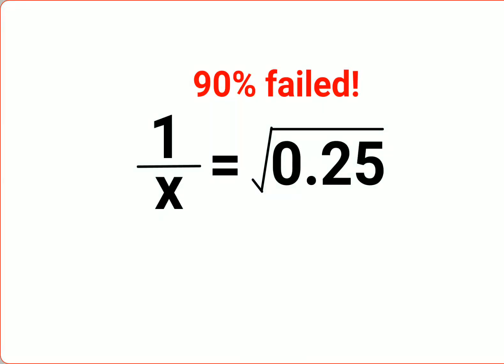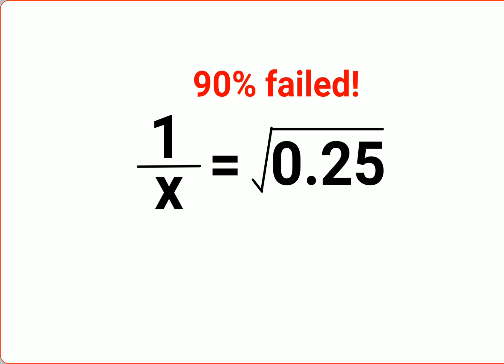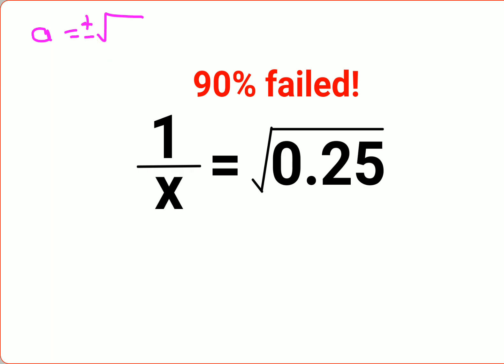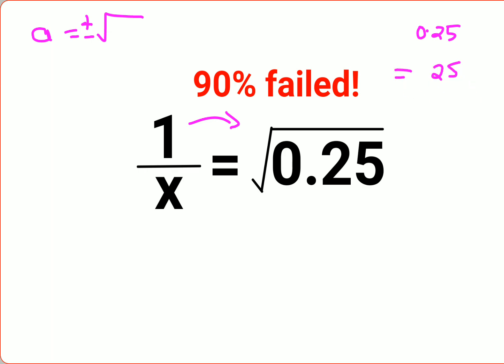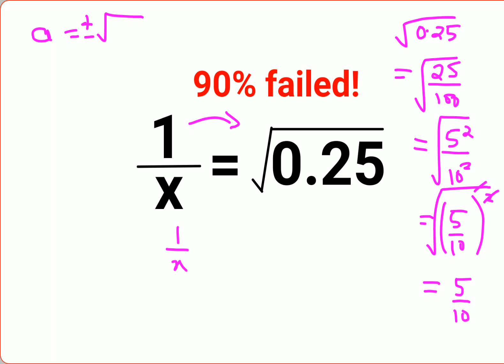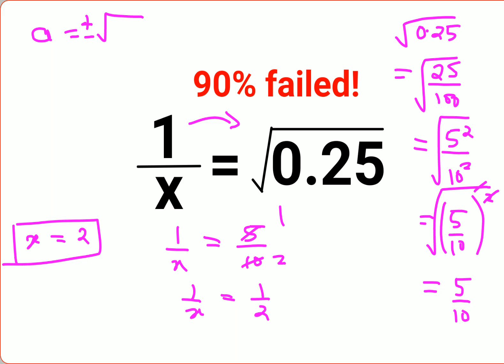1 over x = root of 0.25. Literally 90% failed to do it!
1 over x = root of 0.25. Literally 90% failed to do it!

indices
fractional indices
indices questions